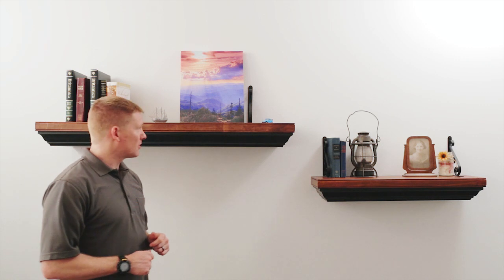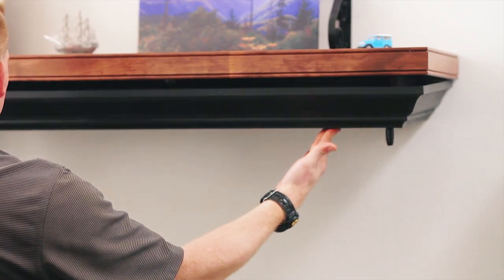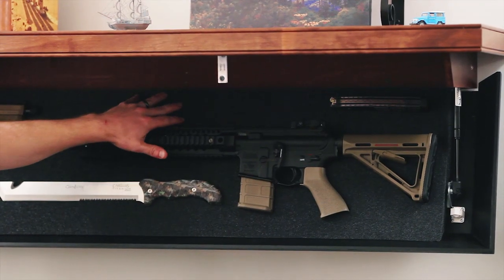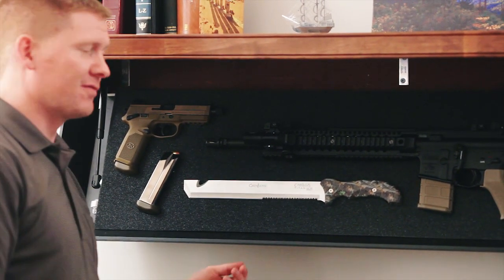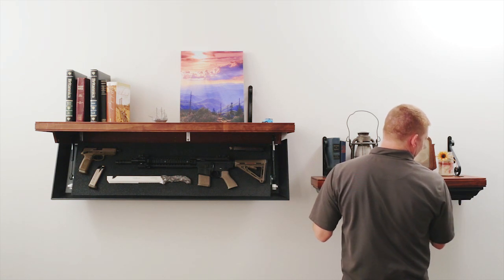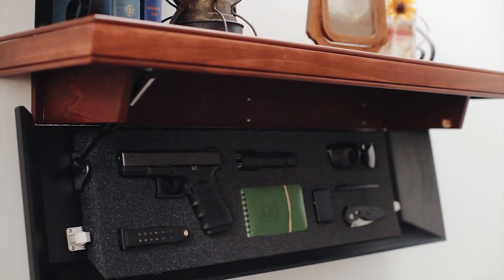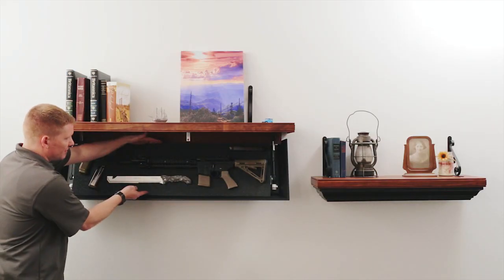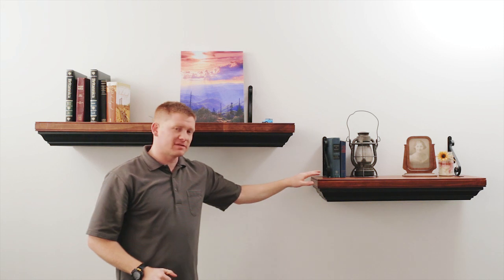Introducing Tactical Walls Concealment Shelves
Tim, founder of Tactical Walls, introduces the 1242 & 825 Concealment Shelves.

1242 Shelf: Our largest and most popular surface mounted concealment furniture. Perfect for securing rifles up to 42″ in length

825 Shelf: Our mid-size surface mounted concealment furniture shelf.  Perfect for securing two or more handguns

Explore our range of Tactical Walls products, designed to keep you covered.

Tactical Walls, Ready for Anything.